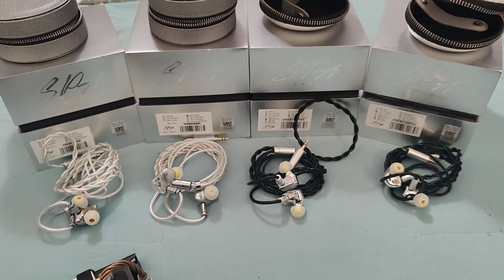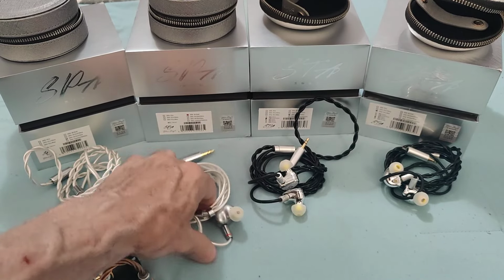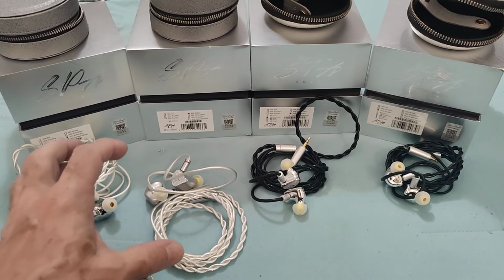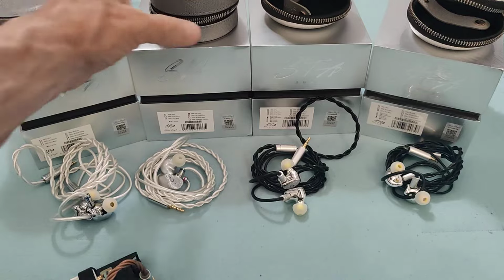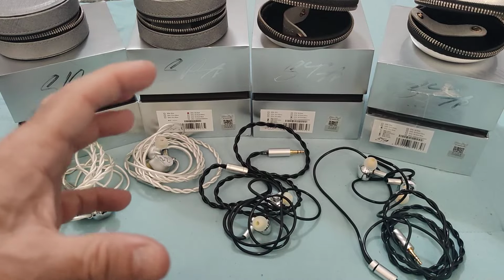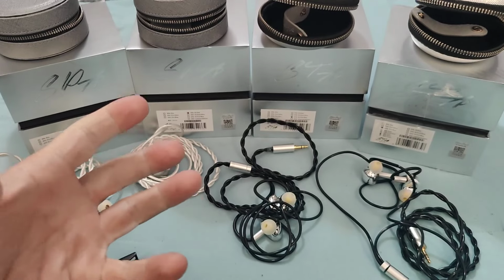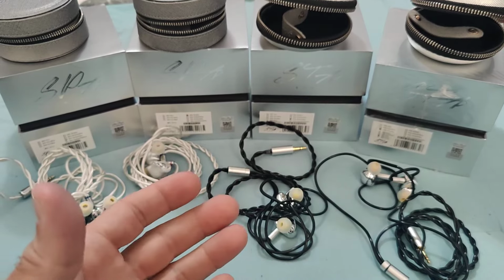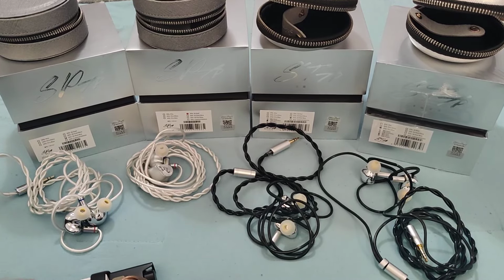EarAcoustic Audio: SPA Hi End, STA Hi End Max, STA Pro Max...ticking the right boxes PART1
EarAcoustic

HIFIGO

EPZ TP20 Pro TP50 Dongle DAC Audio Headphone IEM Amplifier / Portable Type C /Lightning CS43131X2 CS43198X2 RT6863X2 Decoder

***XINHS***

***IVipQ***